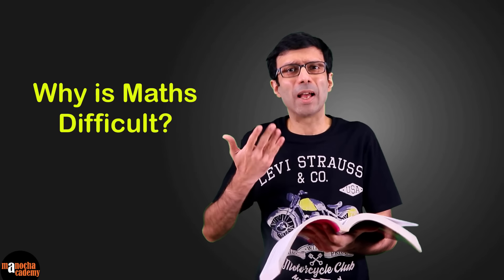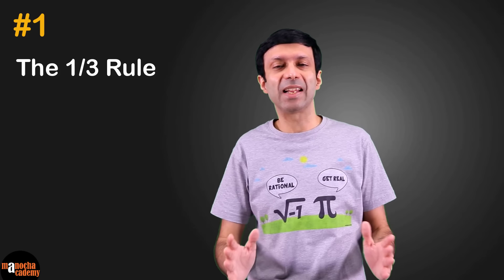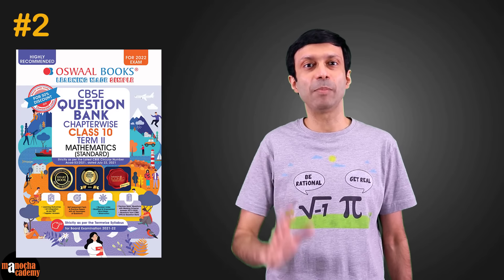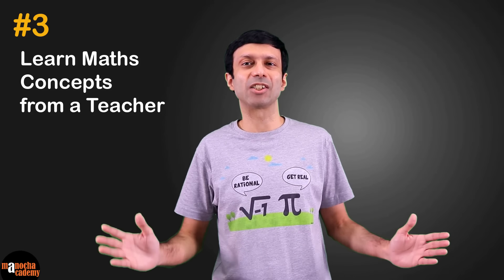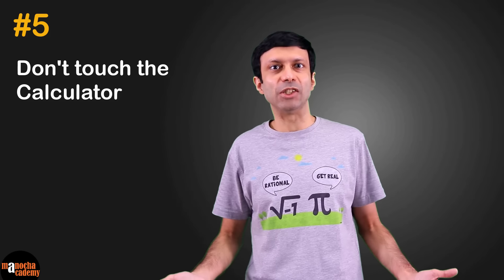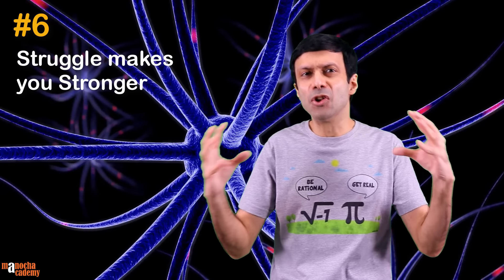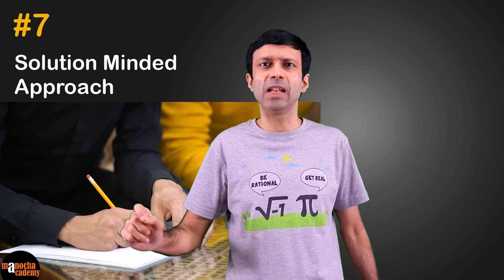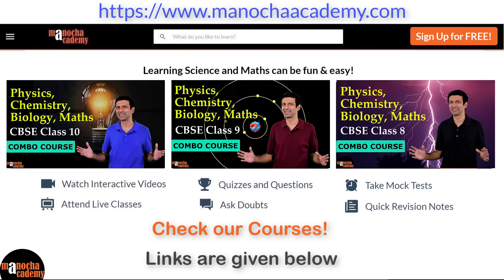How to Study Maths at Double Speed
Oswaal Question Bank